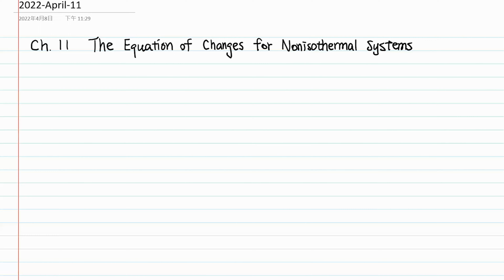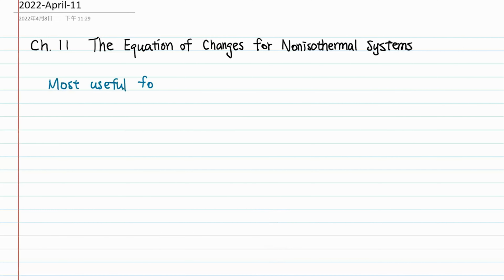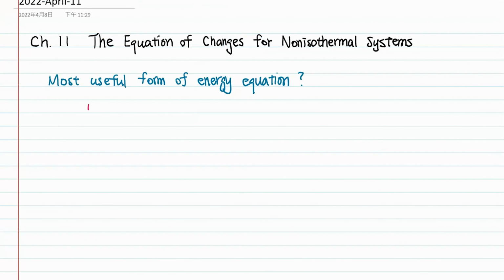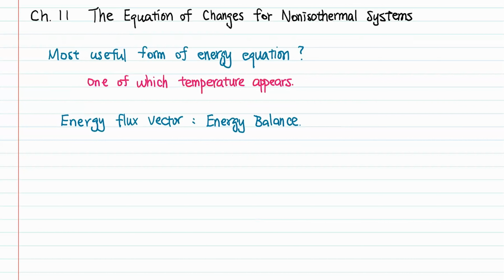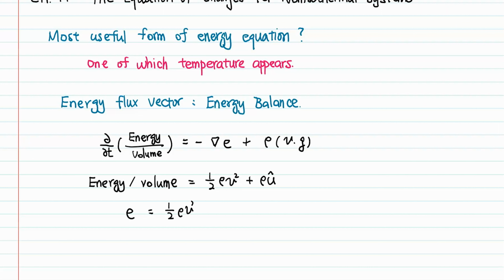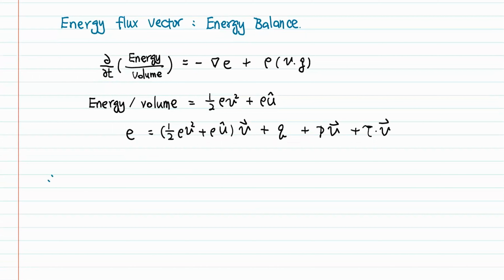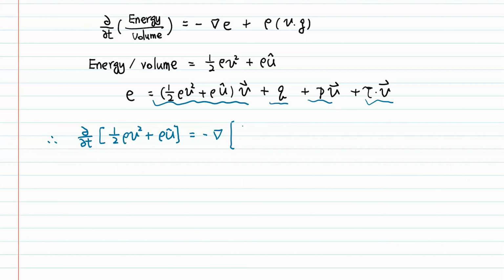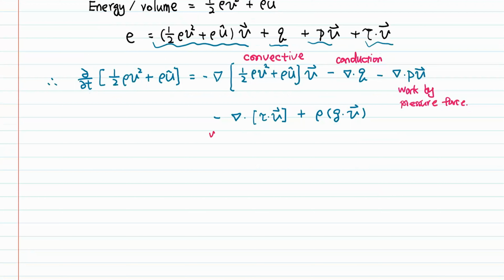11002潘詠庭教授｜高等輸送現象_第5A講 The Equation of Changes for Nonisothermal Systems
【L5A 影片內容】
            The Equation of Changes for Nonisothermal Systems

【課程說明】
    Course Description
       applications.

【參考書籍】
    References

【教學方式】
    Teaching Method

【教學進度】
     Syllabus
     ♠ Energy Transport
        1. Thermal Conductivity and the Mechanisms of Energy Transport
        2. Shell Energy Balances and Temperature Distributions in Solids and Laminar Flow
        3. The Equations of Change for Nonisothermal Systems
        4. emperature Distributions with More than One Independent Variable
        5. Temperature Distributions in Turbulent Flow
        6. Interphase Transport in Nonisothermal Systems
        7. Macroscopic Balances for Nonisothermal Systems
     ♠ Mass Transport
        8. Diffusivity and the Mechanisms of Mass Transport
        9. Concentration Distributions in Solids and Laminar Flow
        10.Equations of Change for Multicomponent Systems
        11.Concentration Distributions with More than One Independent Variable
        12.Concentration Distributions in Turbulent Flow
        13.Interphase Transport in Nonisothermal Mixtures
        14.Macroscopic Balances for Multicomponent Systems
        15.Other Mechanisms for Mass Transport
      ♠ Special Topics
        15.Transport in Fuel Cells
        16.Transport phenomena in microchannels/microfluidics